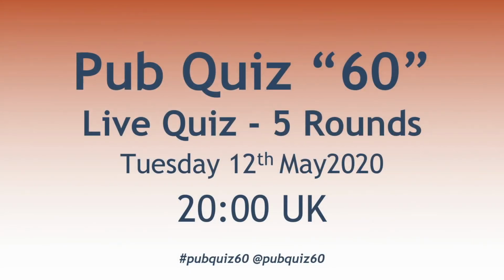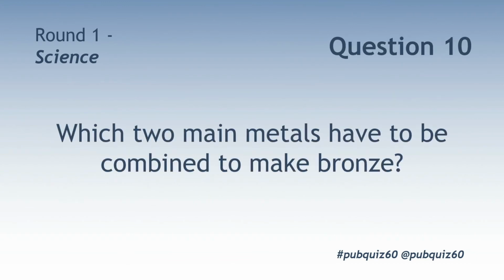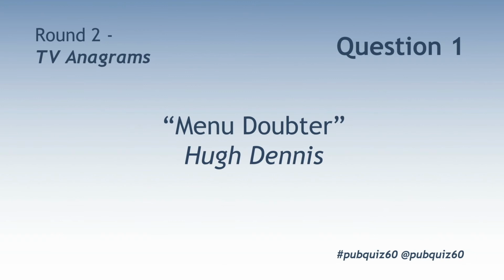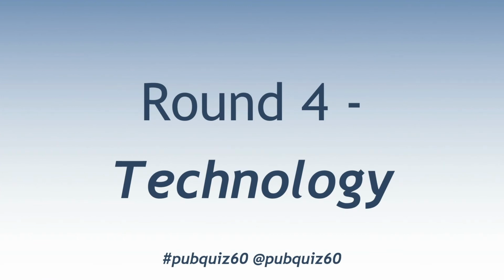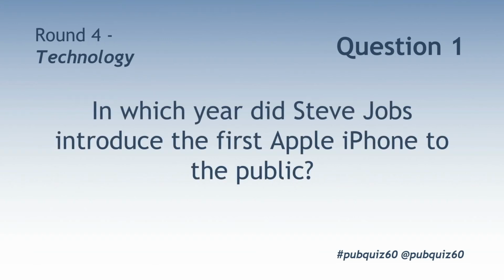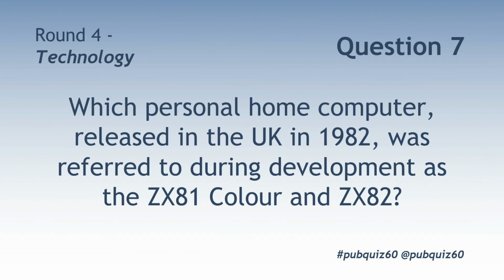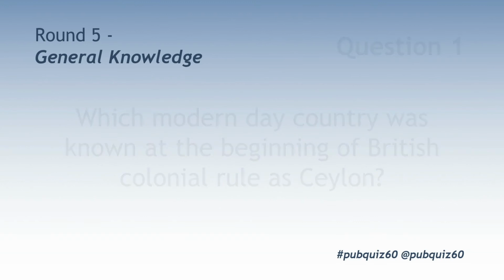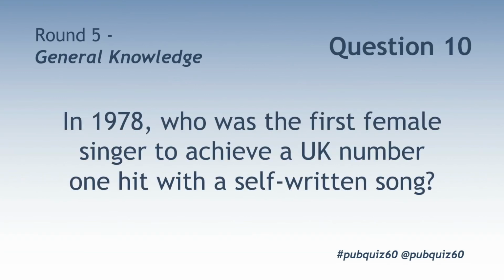LIVE - PUB QUIZ - 12 05 20 - 8PM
Live pub quiz

5 Rounds of 10 questions to play along with your family at home or friends online

Good luck !